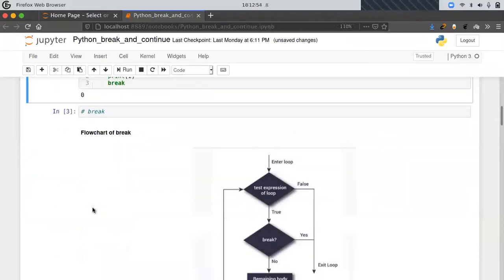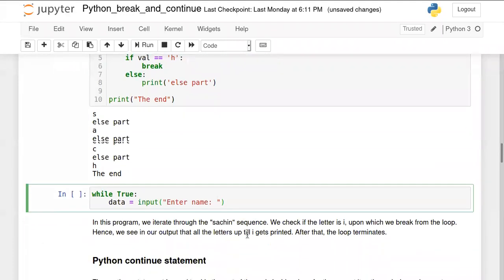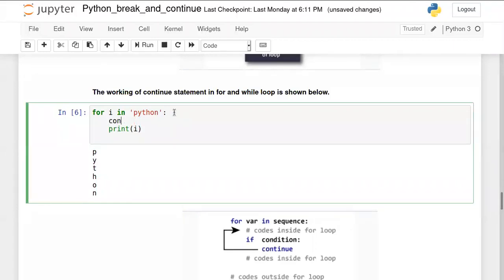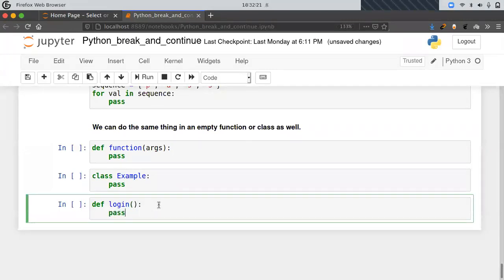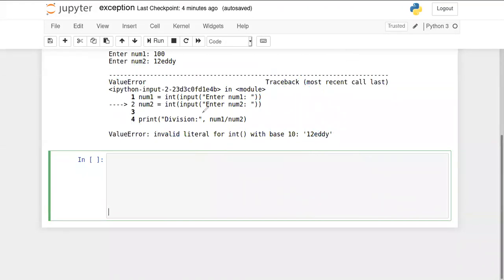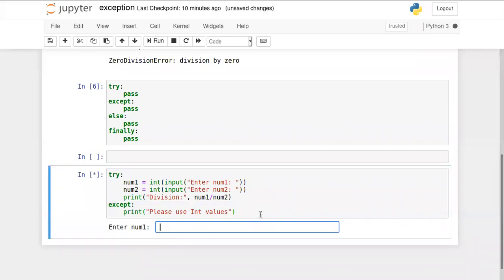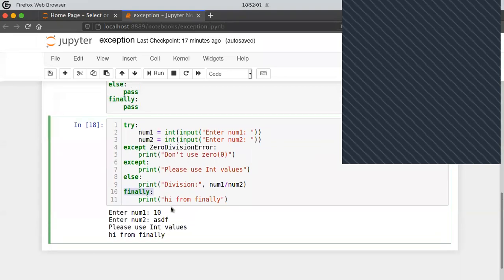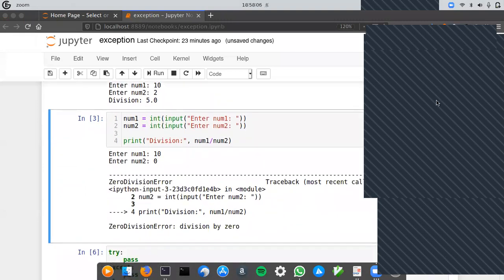Class 9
Python 9